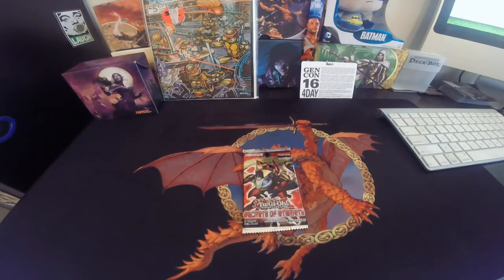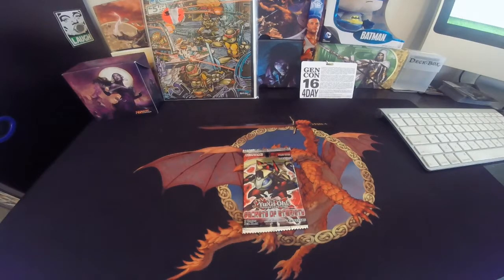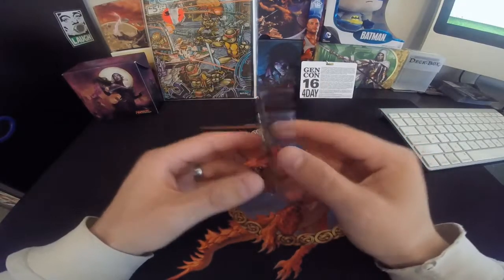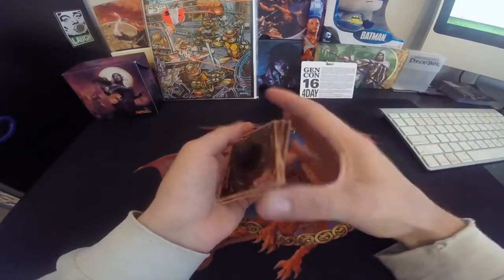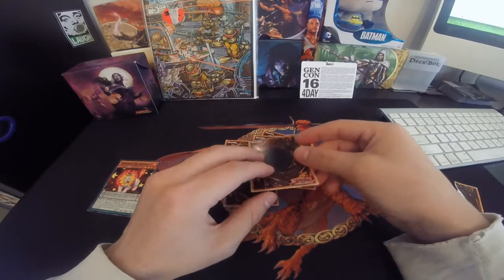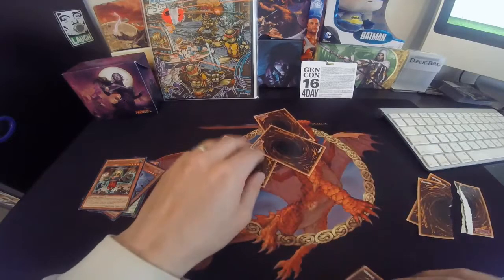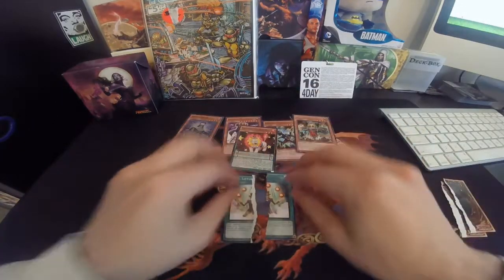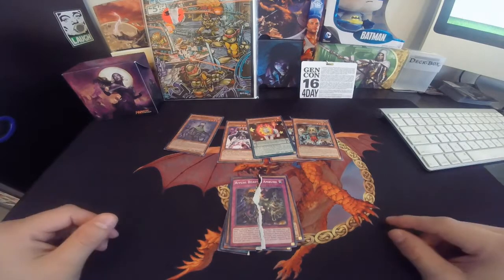YuGiOh! Secrets of Eternity- FLIP IT or RIP IT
BRAND NEW SERIES EVERY THURSDAY - FLIP IT or RIP IT

stay nerdy